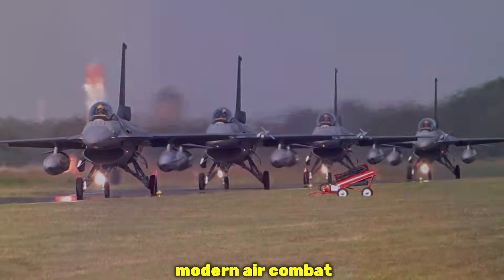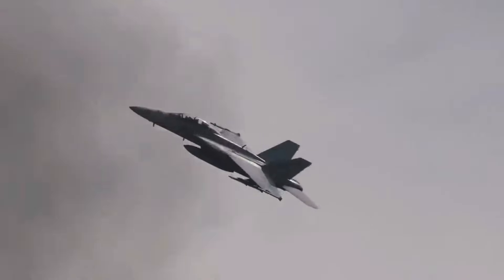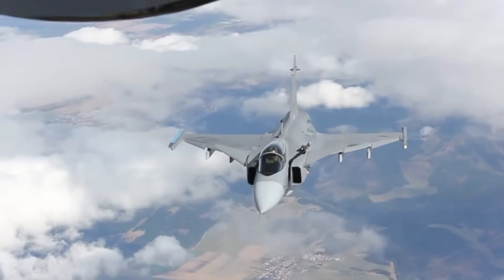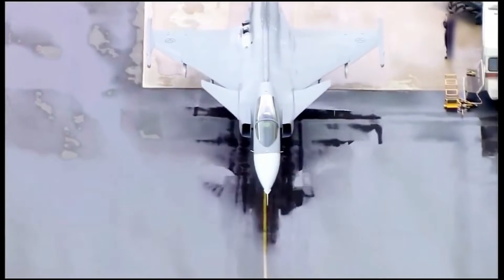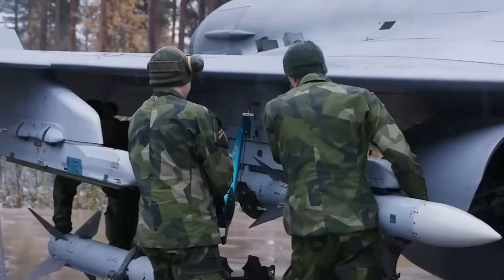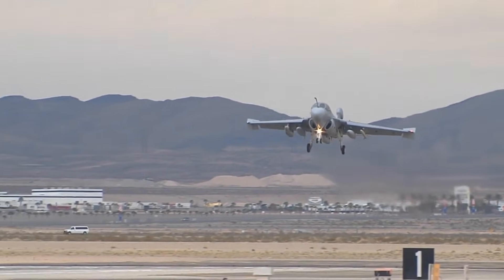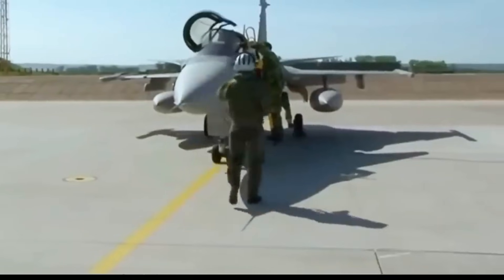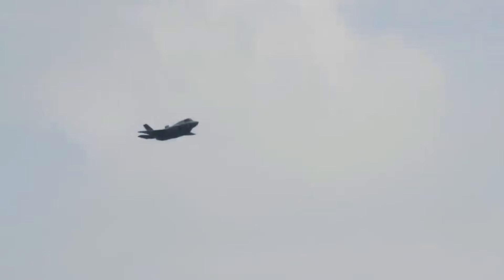Why the Rolls-Royce Engine Makes the Saab JAS 39 Gripen E a Powerhouse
In today’s era of rapidly evolving air combat, one secret advantage is pushing the Saab JAS 39 Gripen E 🇸🇪✈️ far ahead of traditional fighters its Rolls-Royce enhanced powerplant, a masterpiece of engineering that transforms the Gripen into one of the most capable, efficient, and adaptable jets in modern aviation. In this deep-dive documentary, Military PowerPlay explores how the engine’s design, performance, and reliability turn the Gripen E into a machine built for the future.

From its blistering acceleration to unmatched fuel efficiency and from incredible high-altitude performance to its legendary ease of maintenance 🔧, this engine gives the Gripen E an edge that many nations simply cannot ignore. Whether operating in the freezing Arctic ❄️, hot deserts ☀️, or dense coastal environments, the Gripen’s propulsion system ensures stability, responsiveness, and mission readiness at a level few jets can match.

But the story doesn’t end with performance, it extends into geopolitics 🌍 and military autonomy 🛡️. This engine helps countries maintain control over parts, software, and upgrades, making the Gripen E not just a fighter jet, but a symbol of independence in an era of increasingly restricted defense contracts. Behind the scenes, it’s this exact engine that has caught the attention of defense analysts, excited air forces, and even worried rivals.

This video brings you inside the engineering, strategy, and global impact of the Rolls-Royce-powered Gripen E a jet that proves raw power, smart design, and sovereignty can exist in one compact, lethal package. Prepare for a cinematic breakdown of why this engine rewrites the rules of air combat for the next generation of fighters 🚀.

👍 Like the video to support high-quality military storytelling
📝 Comment your thoughts Is the Gripen E’s engine advantage enough to outclass the F-35?
Your support keeps the channel growing and allows us to deliver world-class military content 🎯🔥